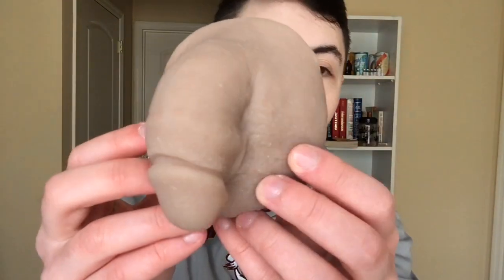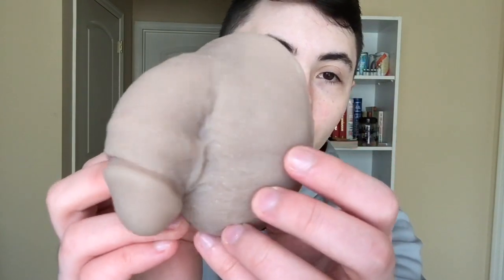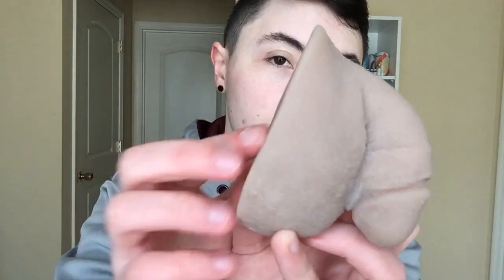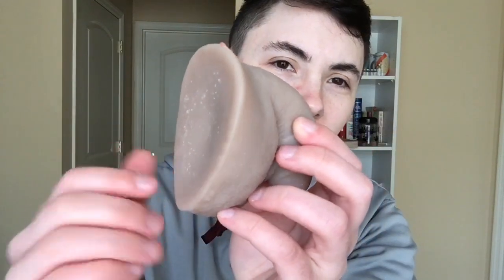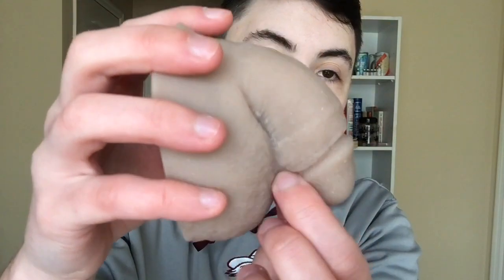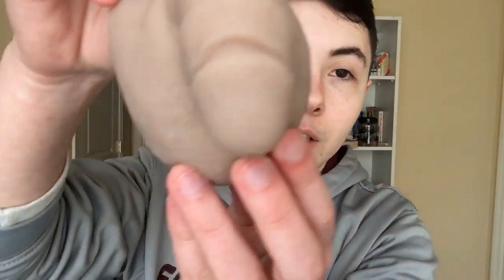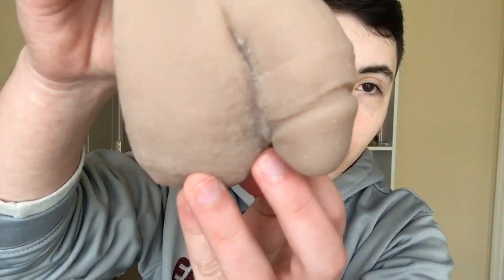PinoyBoy Packer Review! (FTM Transgender)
What product would y’all like to see me review next?